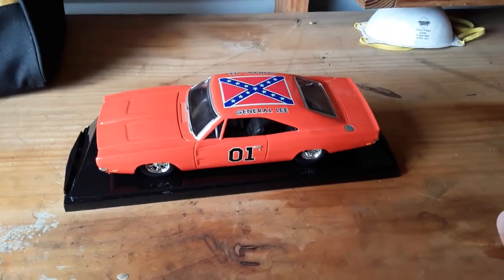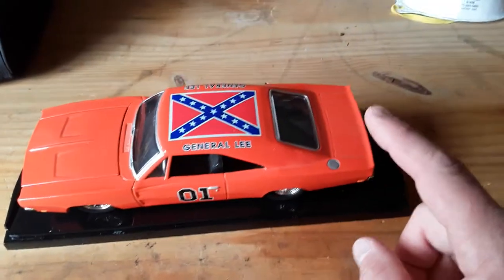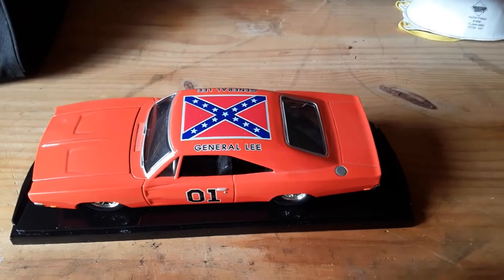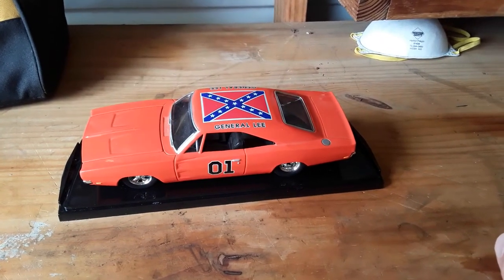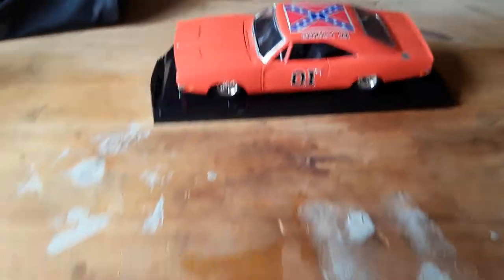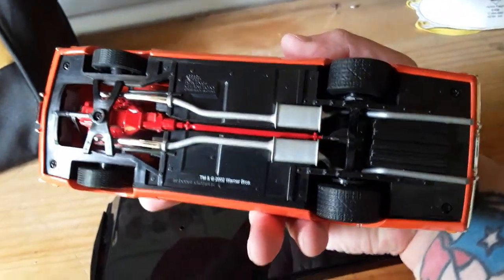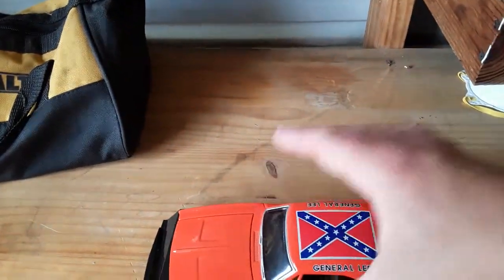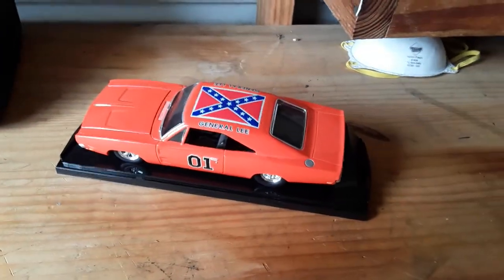General Lee 1/24 scale diecast.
Some information about the car and a brief history lesson on the Dukes of Hazzard and the 1969 charger made famous by the show. Remember to SUBSCRIBE to my YouTube channel by clicking on the bell with parentheses to be notified of all my future videos as well as when I go to a Live Q&A answering all your questions on nascar, car maintenance and repair. Also, you may email me your questions and I will answer them on my next Live stream and post the video once it's complete and you can watch it at your convenience.